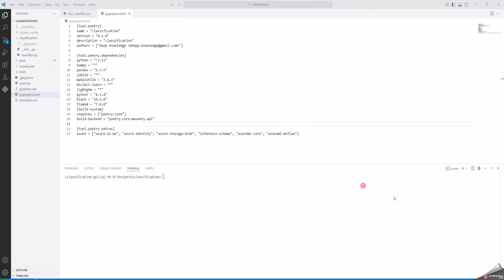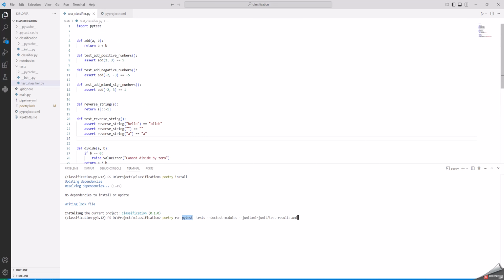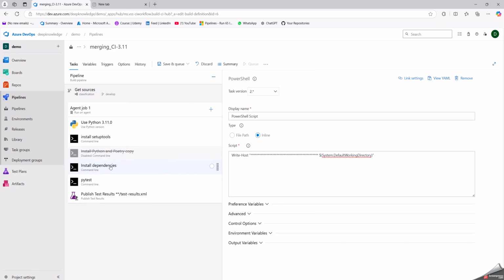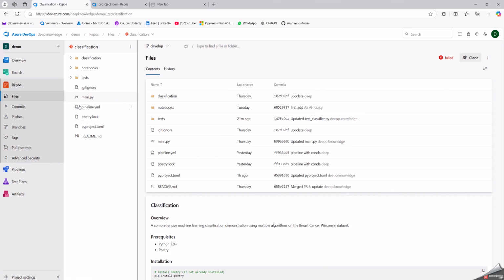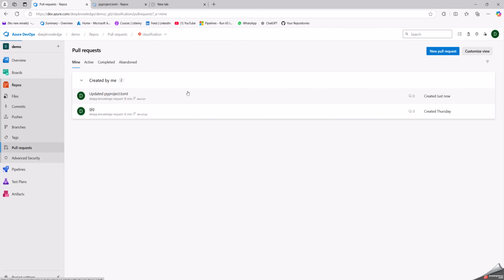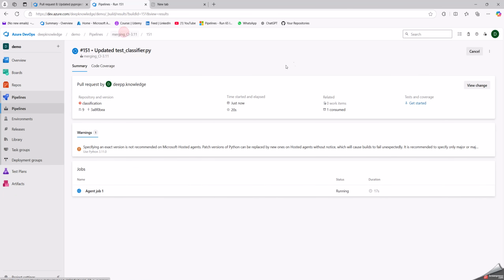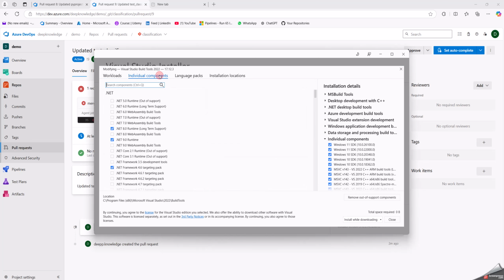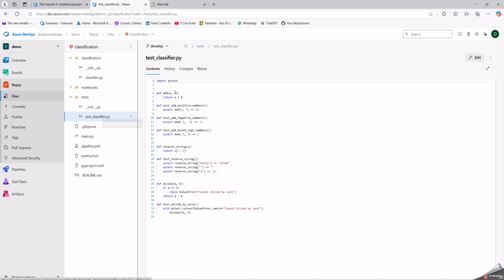Azure Pull Request (PR) Pipelines with Pytest | Seamless CI/CD Integration Explained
"🚀 Ready to elevate your CI/CD workflows? In this video, we dive deep into configuring **Azure PR Pipelines** with **Pytest**, ensuring smooth and reliable testing for your projects. Learn how to:
✅ Set up a robust pipeline for pull requests in Azure DevOps
✅ Integrate Pytest for automated testing
✅ Catch issues early with efficient test workflows

Whether you're a DevOps enthusiast or a software developer looking to enhance your pipeline automation, this step-by-step guide has got you covered. 💡

- Hands-on setup instructions
- Pro tips for optimizing your pipeline
- Real-world examples to make your process seamless

Would you like me to optimize this for SEO further or tailor it to a specific audience?